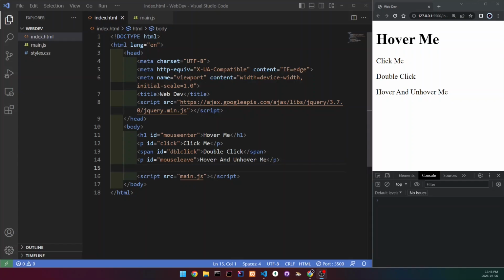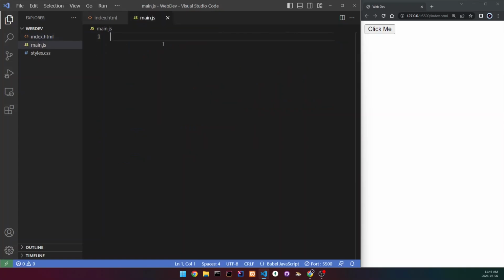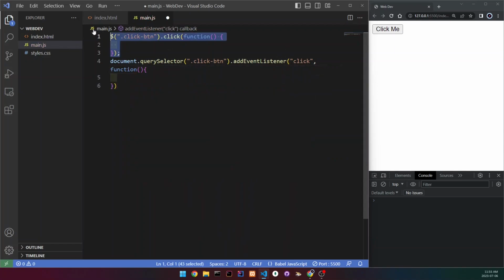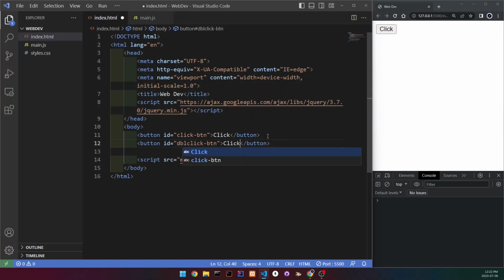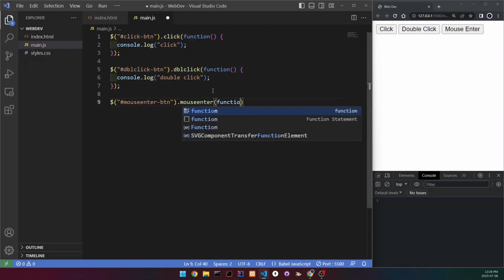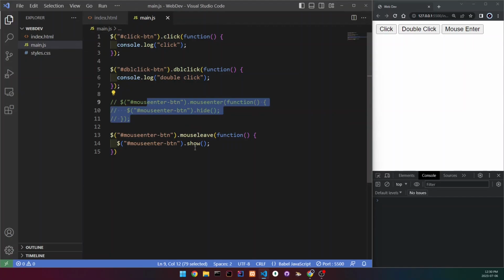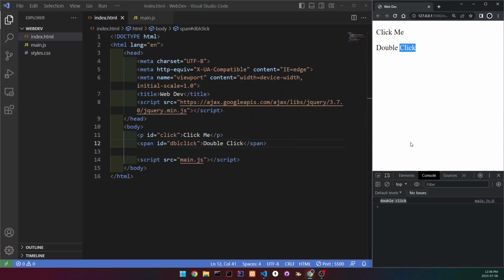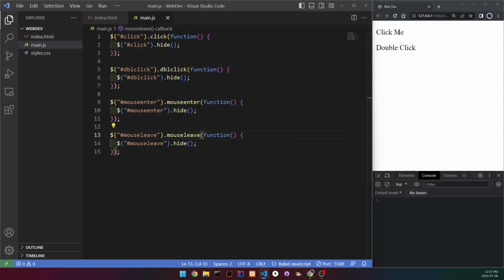jQuery Crash Course Lesson #3 - Different Events & Syntax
⏳TIMESTAMPS⌛
0:00 Intro
0:48 HTML
1:15 Add Event / Event Syntax
1:49 jQuery Comparison
3:09 dblclick Event
3:59 mouseenter Event
5:10 mouseleave Event
5:53 jquery Events On Other Elements
7:48 Outro